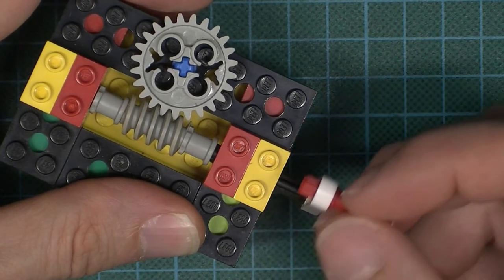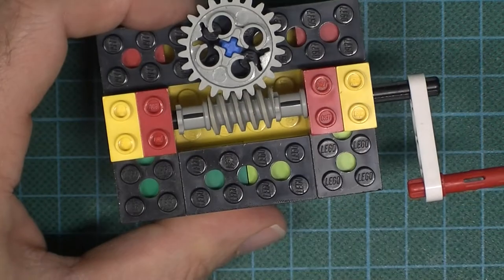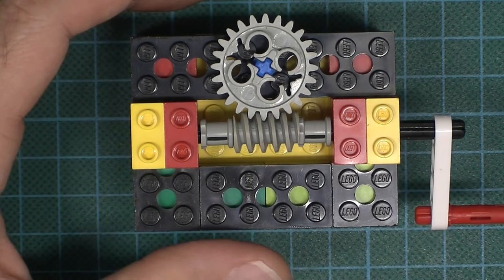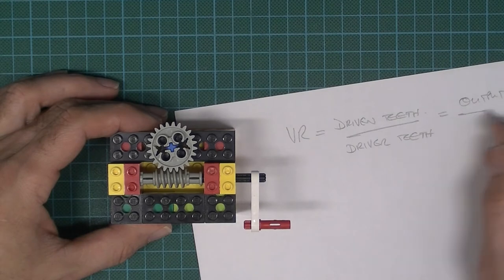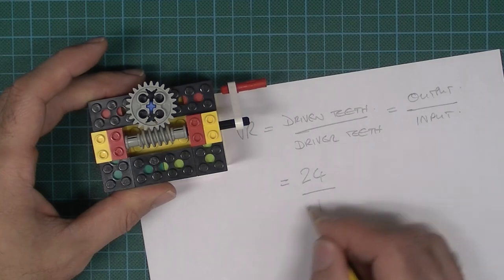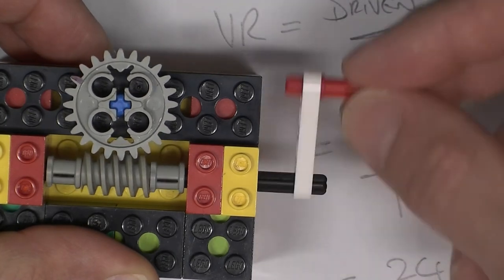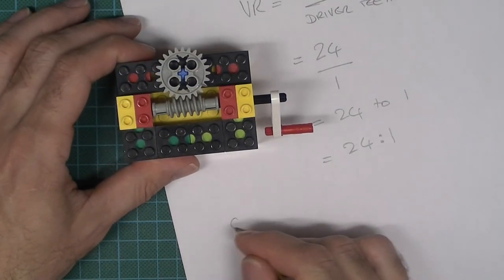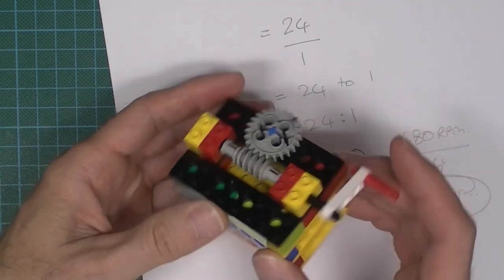Lego worm gear parts, velocity ratio and output speed calculations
A basic video for students learning about worm gears and simple machines. We identify the basic parts (worm and worm wheel) and their characteristics. We learn how to calculate the velocity ratio and output speed.